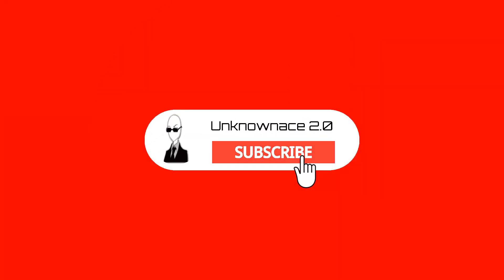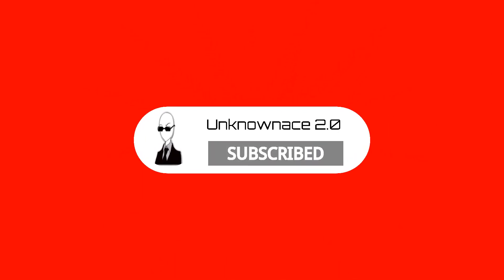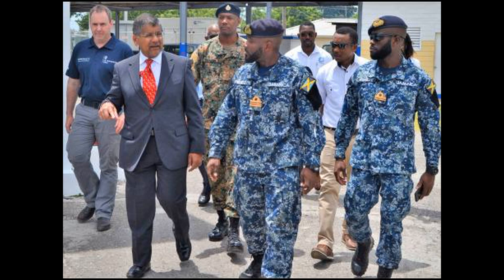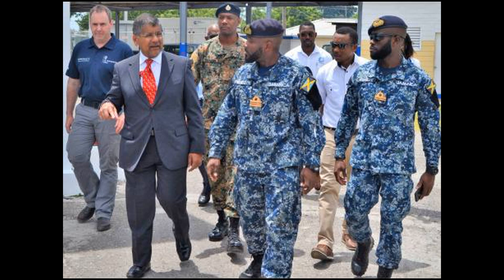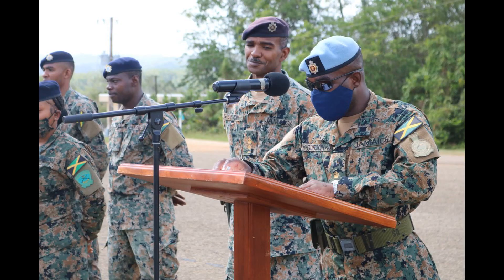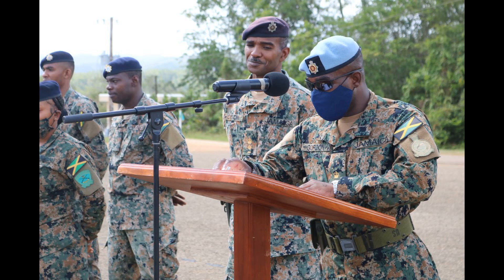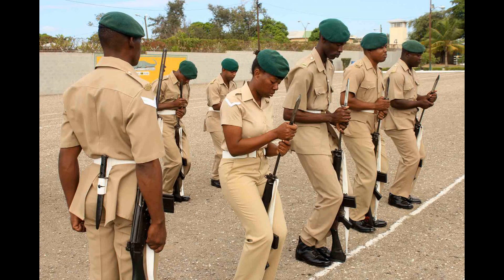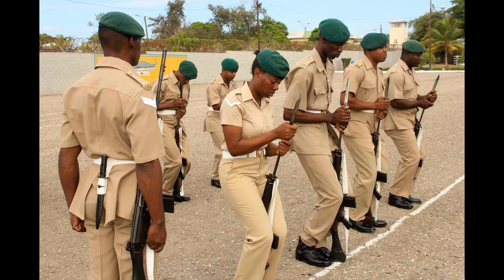The Different types of Berets worn in the JDF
Well this video explains the different berets that are worn in the JDF, I hope you guys enjoy the video.

Wondering how you could help out the channel further, just watch the ads on the channel it helps a lot

Don't forget to like, subscribe and share the video to those that you think that the video will be useful too as well as anyone looking to join the JDF also.